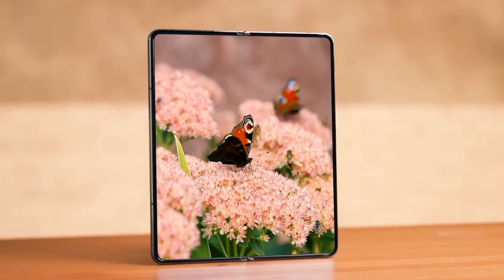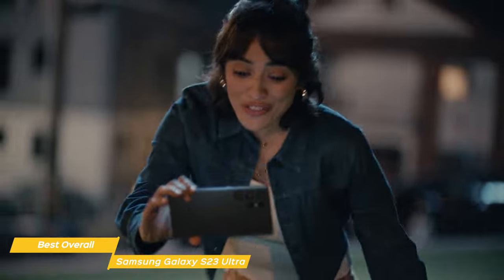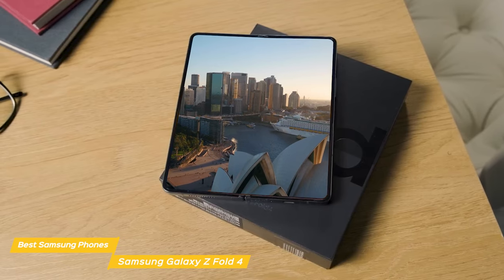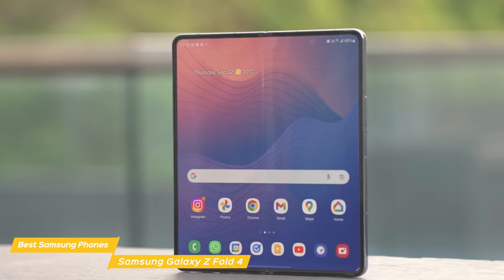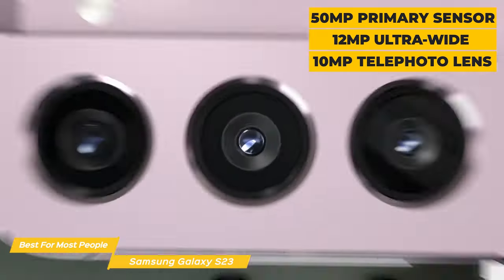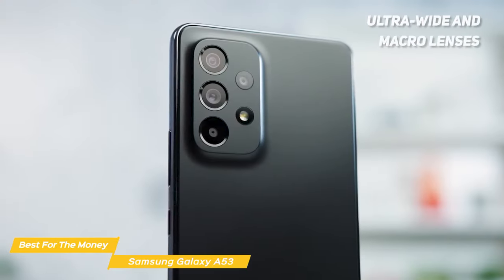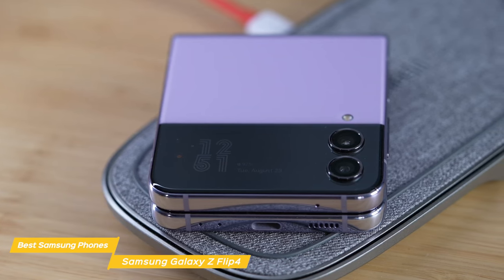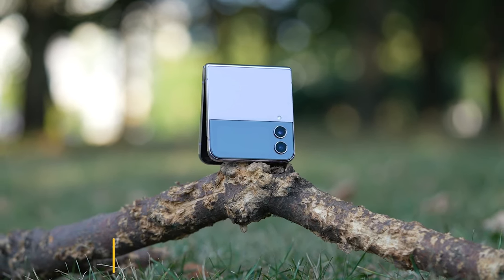TOP 5: Best Samsung Phones 2023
►Samsung Galaxy S23 Ultra - Best Overall Samsung Phone
★US Prices
★UK Prices
★CA Prices

★US Prices
★UK Prices
★CA Prices

►Samsung Galaxy S23 - Best Samsung Phone For Most People
★US Prices
★UK Prices
★CA Prices

►Samsung Galaxy A53 - Best Samsung Phone For The Money
★US Prices
★UK Prices
★CA Prices

★US Prices
★UK Prices
★CA Prices

Welcome to our latest video - TOP 5: Best Samsung Phones 2023. Dive into a world of innovation and versatility as we unpack the leading smartphones from Samsung this year. Explore the prowess of the Samsung Galaxy S23 Ultra, our pick for the Best Overall Samsung Phone, embodying excellence in every aspect. Unfold the future with the Samsung Galaxy Z Fold 4, pushing boundaries in design and functionality.

Witness how Samsung delivers unmatched value for everyone with the Galaxy S23, hailed as the Best Samsung Phone for Most People, balancing premium features with affordability. Speaking of value, we'll also introduce the Samsung Galaxy A53, the Best Samsung Phone for the Money, proving that high quality doesn't always mean high cost. Finally, marvel at the innovative form factor of the Samsung Galaxy Z Flip 4, reinventing how we interact with our devices.

Discover why Samsung continues to rule the smartphone market, from their premium offerings to their economical models. Let's get started!